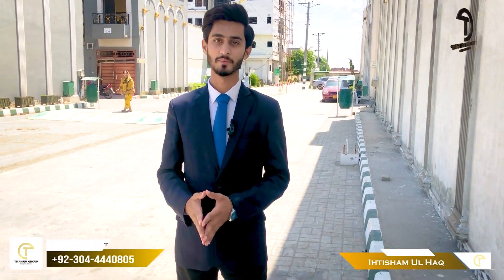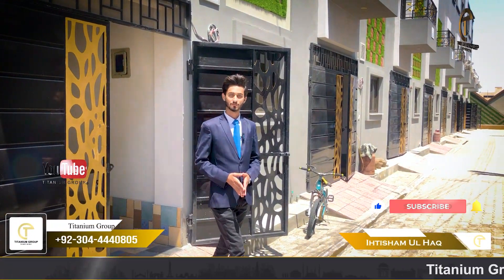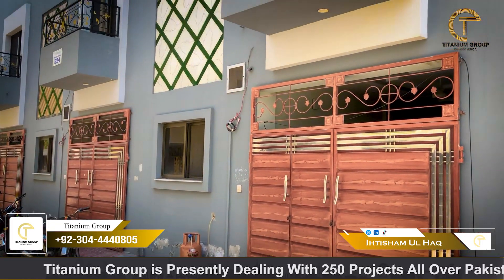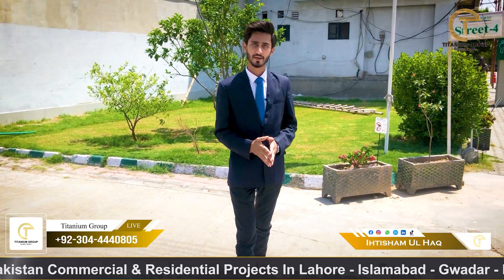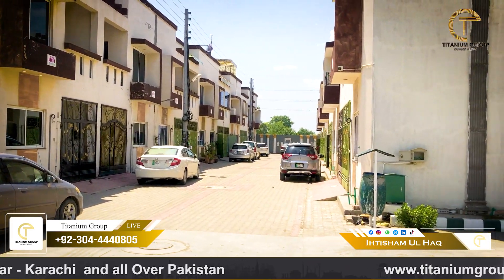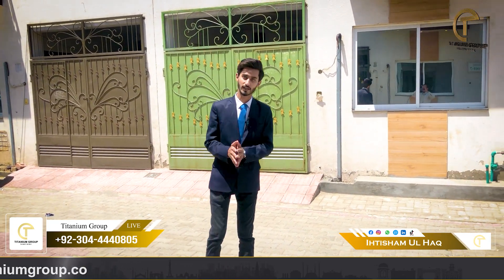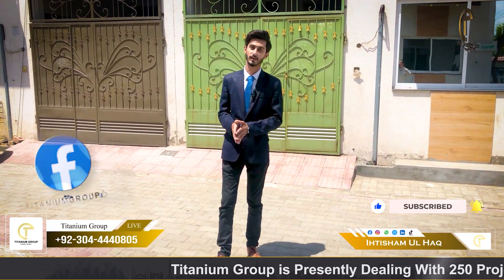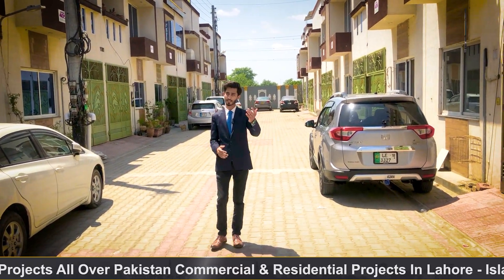Ready to Move Apartments and Houses | Green Land Housing Scheme || Possession On Down Payment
Explore a society where your dream home awaits! Join us as we uncover the allure of ready-to-move options with possession granted on down payment, offering convenient monthly installments over 5-8 years while you enjoy the comfort of your new home.

Located beyond Lake City lies Al Kabir Town Phase 2, providing easy access to 2.5 and 3 marla ready-to-move houses. But that's not all – Green Land society boasts ready-to-move apartments available on installment plans, making homeownership more accessible than ever before.

In Al Kabir Town Phase 2, indulge in the luxury of a double-story 2.5 marla house, priced between 95 lac to 1 crore, or opt for the spaciousness of a 3 marla double-story house, ranging from 1 crore 25 lac to 1 crore 30 lacs. With 40 feet wide streets and limited inventory available on a first-come, first-serve basis, seize the opportunity to secure your slice of paradise.

For more information and details on this project or any other property in Pakistan and the UAE, don't hesitate to contact Titanium Group. Your dream home awaits – let's make it a reality together!

titanium agency
green land housing scheme lahore
green land housing lahore
green land housing scheme
plots in green land housing scheme
green land housing scheme lahore prices\
housing societies in lahore
greenland house & apartments
greenland houses and apartment
housing scheme
green land housing scheme prices gt road
lahore green land housing scheme
green land housing scheme prices
apartments in lahore
apartments for sale in lahore